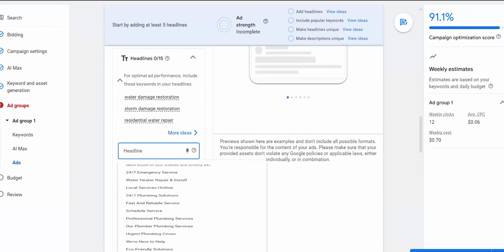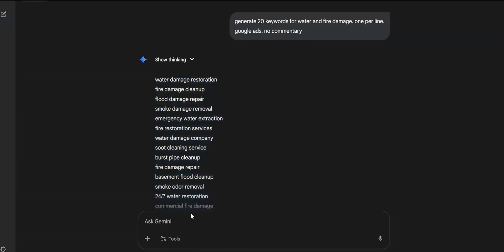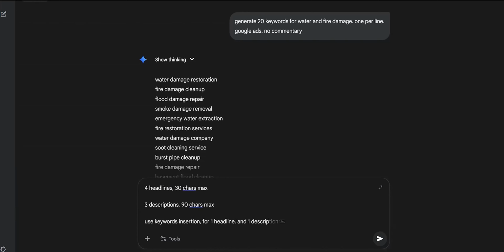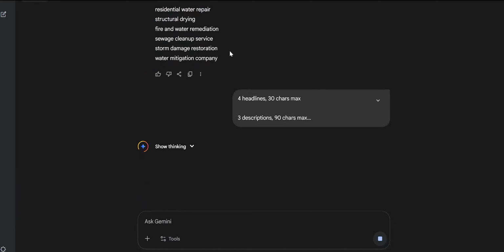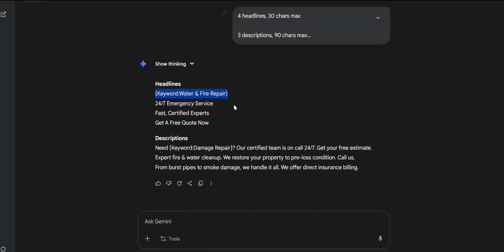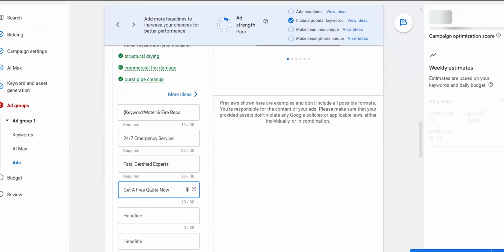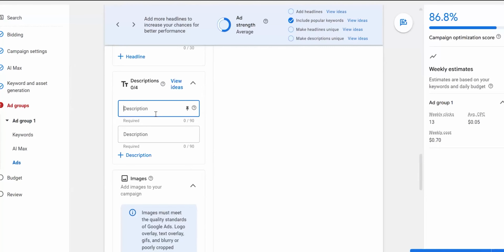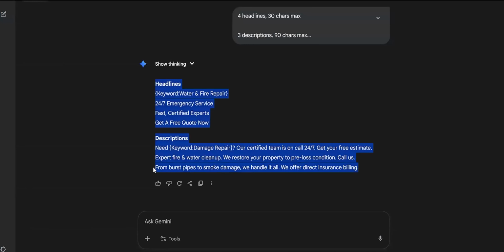How to Generate Perfect Google Ads Copy with Gemini AI? | Copywriting Tutorial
Master the art of creating high-converting Google Ads copy using Gemini AI. This tutorial walks you through the exact process for generating compelling headlines and descriptions that drive clicks and conversions. Learn the prompts and techniques that work best with Gemini for PPC copywriting.

Originally posted to the Google Ads Weekly Mastermind 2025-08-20